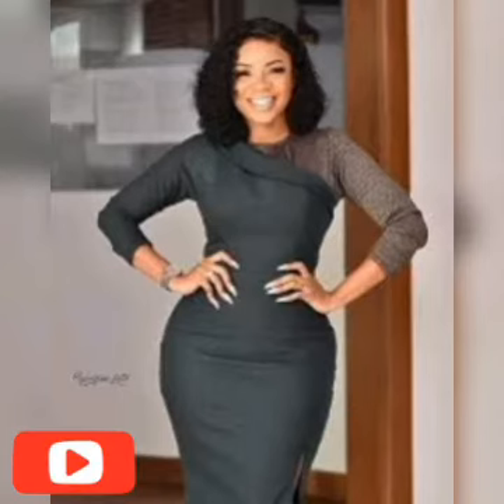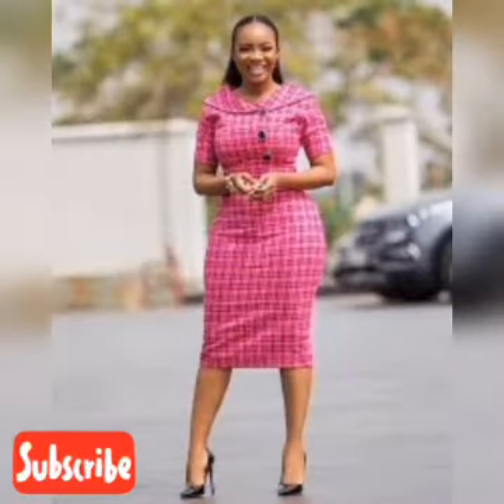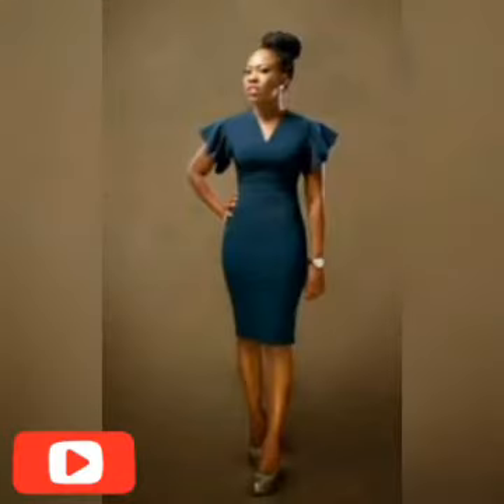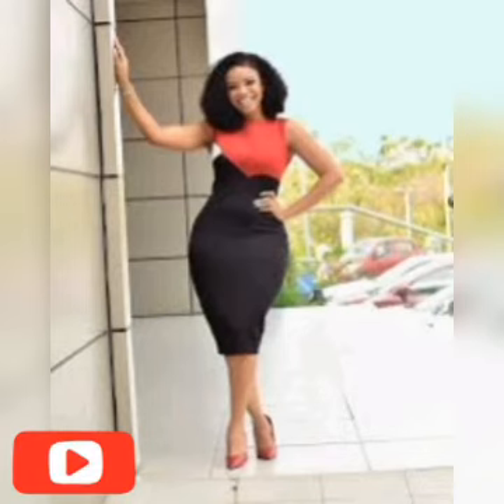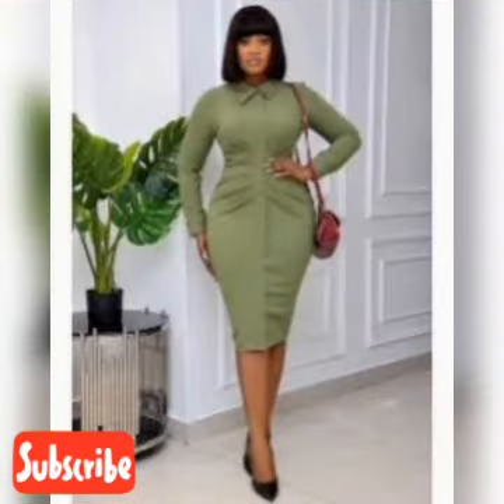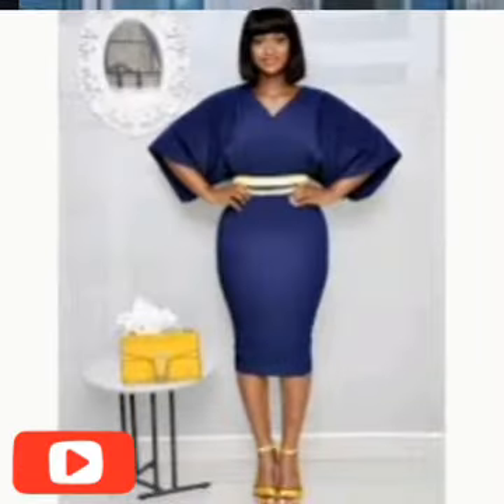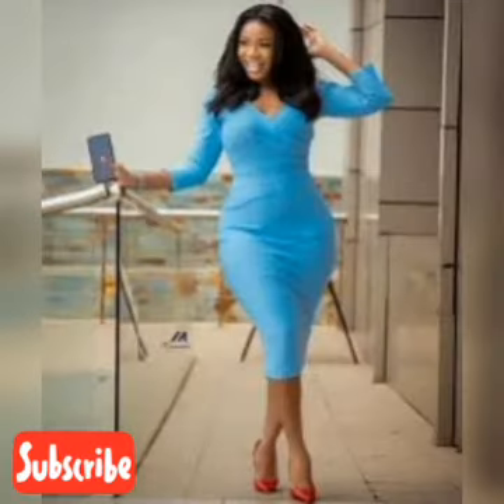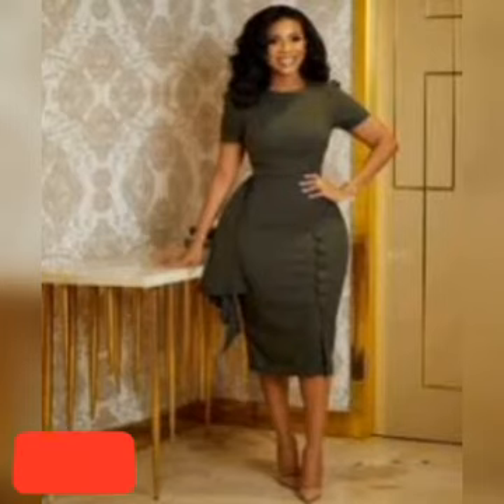Latest and unique corporate gowns//Most stylish corporate dresses//Elegant corporate gowns for ladie